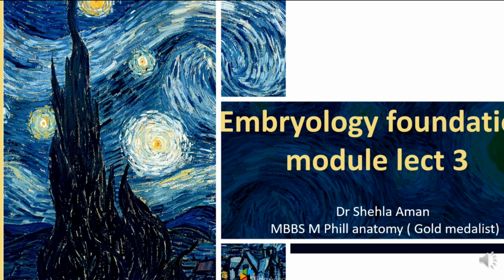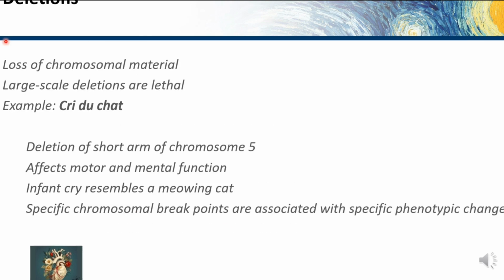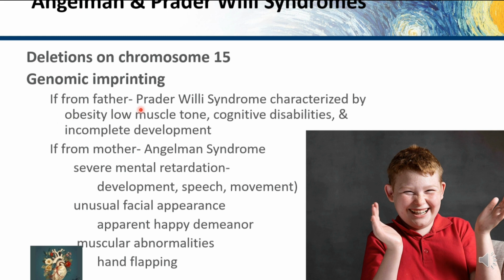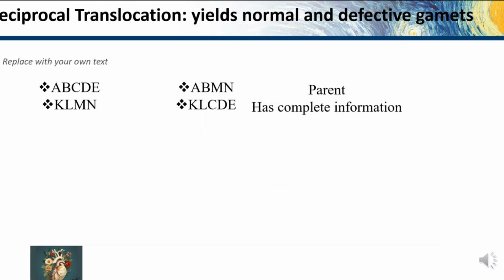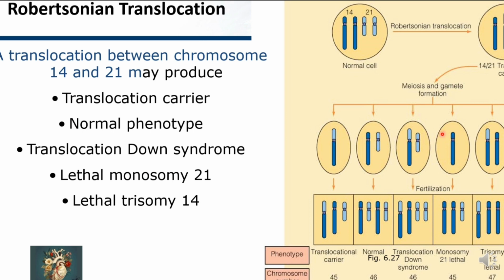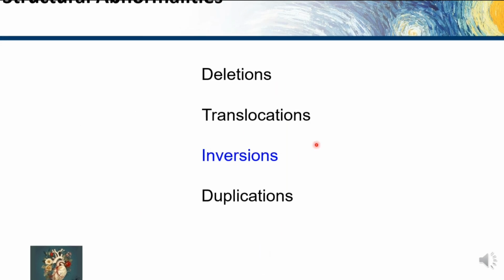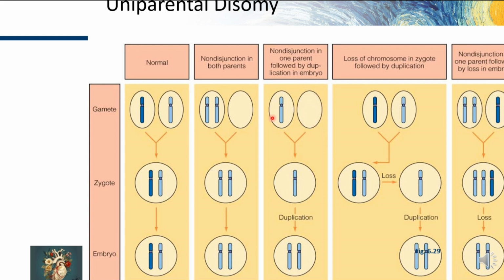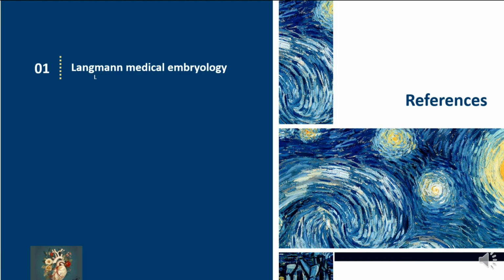General Embryology | Part 3 | Chromosomal Structural Abnormalities | Dr Shehla Aman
Welcome to the exciting world of general embryology! In this playlist of YouTube videos, we embark on a fascinating journey to explore the complex processes that shape the development of organisms in the early stages of life from conception to birth.

Our general embryology playlist is carefully curated to provide a comprehensive understanding of embryo development. Whether you're a student, a curious thinker, or a biology professional, this video will appeal to all skill levels.

Here's what you can expect from our list:

1) Introduction to Embryology: We begin the playlist by introducing the basics of embryology, explaining key concepts, and introducing developmental stages.

2) Gametogenesis and Fertilization: Explore the amazing journey of gametes from formation to the magical moment of fertilization.

3) Cleavage and Blastulation: Witness the rapid division of cells and the formation of blastula, the initial stage of embryonic development.

4) Gastrulation and the Germ Layer: Learn about the important process of gastrulation, where the germ layer becomes the basis for tissue and organ formation.

5) Neurulation and Development of the Nervous System: Exploring the remarkable changes in the neural tube and development of the nervous system.

6) Organogenesis: Discover the wonders of organogenesis as different organs and systems work together and function in harmony.

7) Fetal development: Explores the stages of fetal development from conception to birth.

8) Developmental Disorders: Understand the causes and consequences of developmental disorders, explain the importance of proper fetal development.

9) Evolutionary Aspects of Embryology: Explores the evolutionary significance of embryonic development and how it created the diversity of life on our planet.

10) Current Research and Future Directions: Stay abreast of the latest discoveries and ongoing research in the field of general embryology.

Throughout the playlist, we use effective instructional aids, animations, and expert commentary to make the complex topics of embryology easy to understand and engaging. Our goal is to develop a deeper appreciation for the wonder of life and the incredible journey that every living being goes through before entering the world.

So, whether you're a student looking to take an embryology exam or someone passionate about biology and life sciences, our comprehensive embryology list is a great source of knowledge and inspiration.